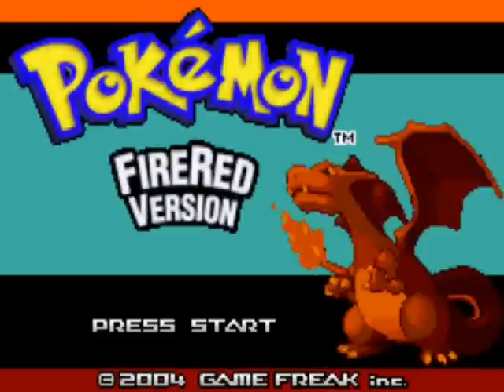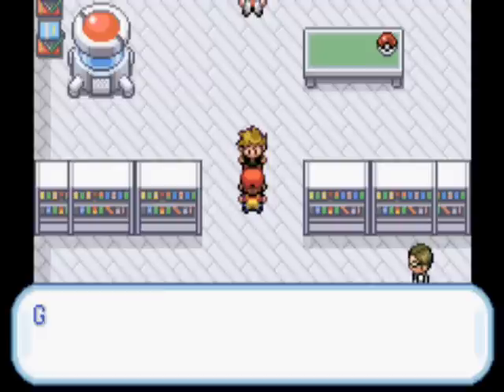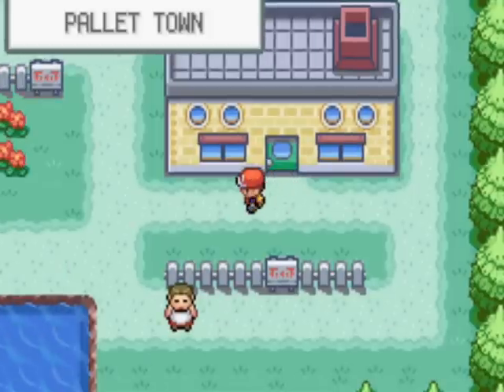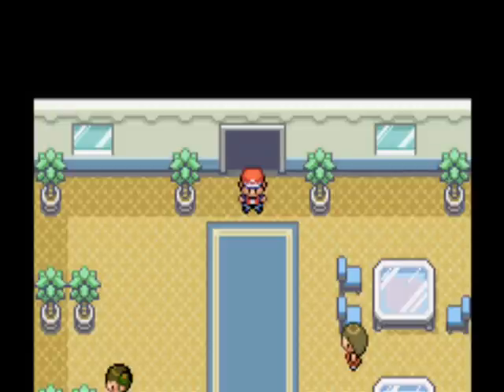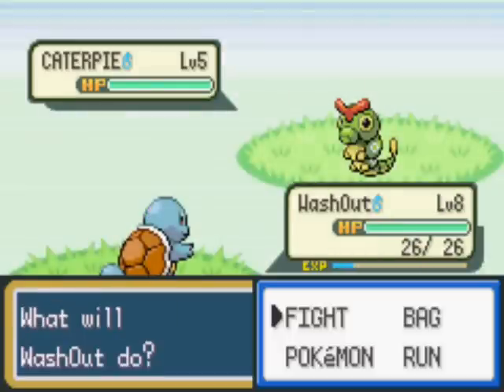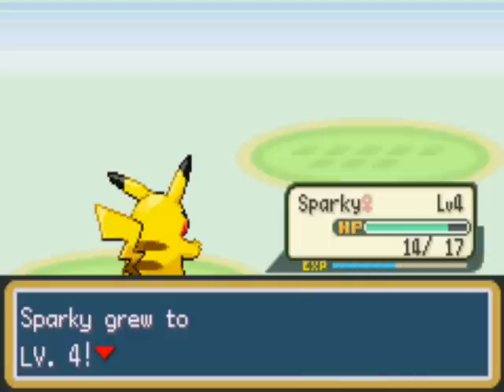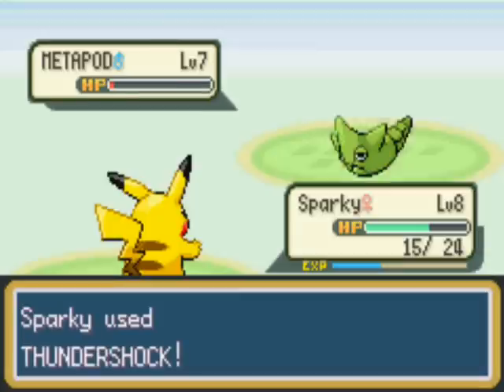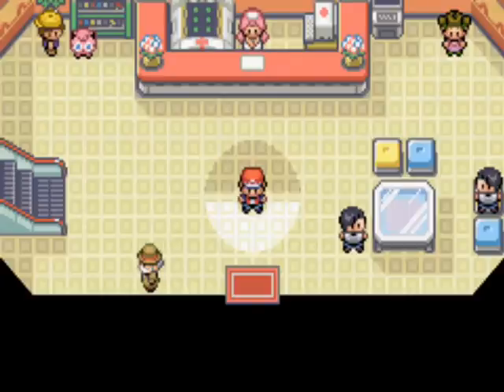Pokémon FireRed - Part 1 - Starting Out & Bugging me with Bug-types!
This is the first part of my Pokémon FireRed playthrough.. Hope you enjoy :)

In this episode, we start out in the game, and we progress through Viridian City, and head through Viridian Forest.

Note - there are some sync issues between 21:42 and 23:25 .. I'm not sure how they came about, but hopefully on the next episode I don't get the same thing happen.